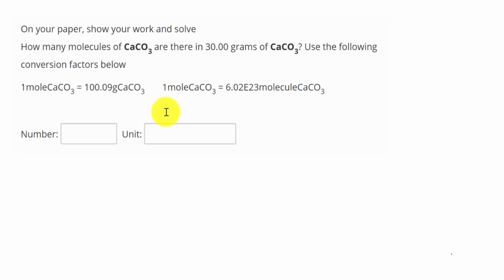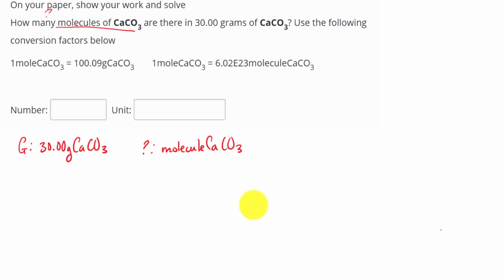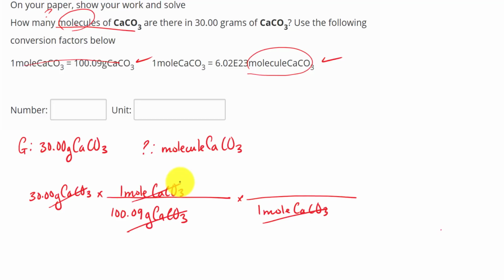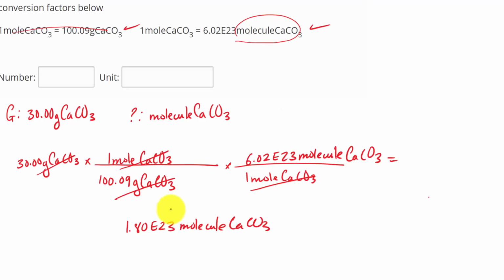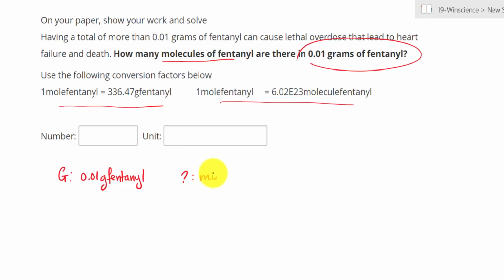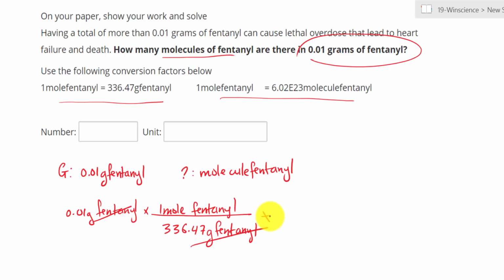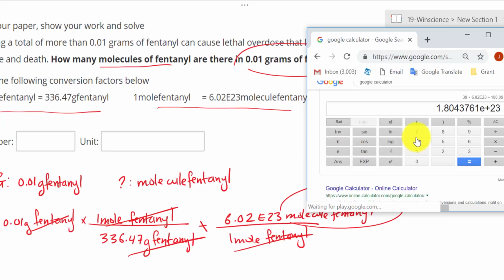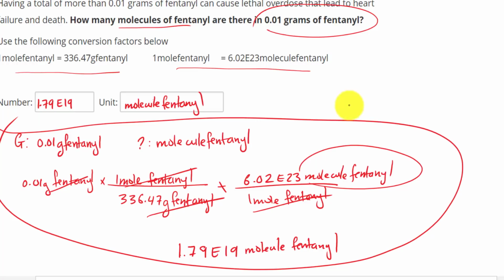solve mass to molecules on paper